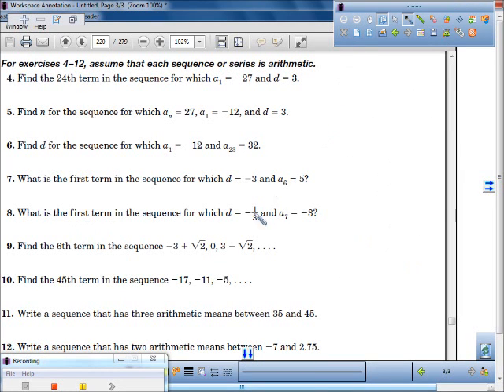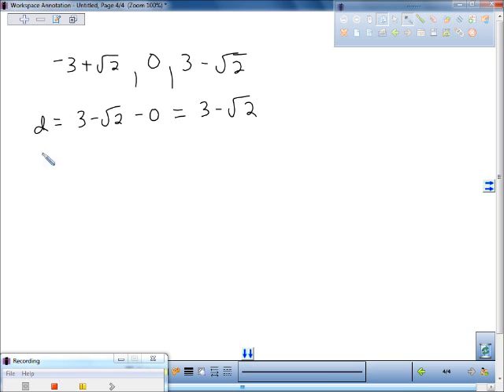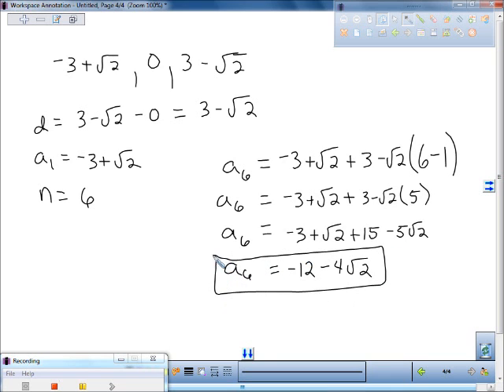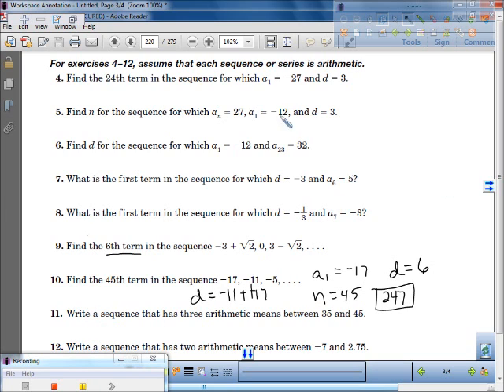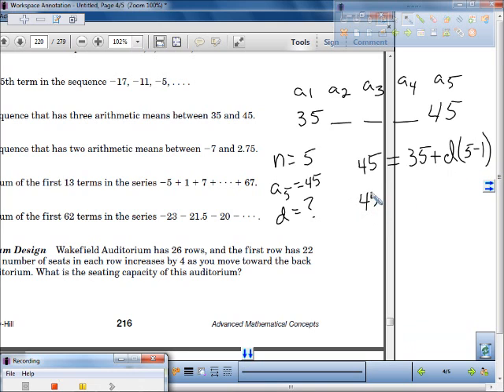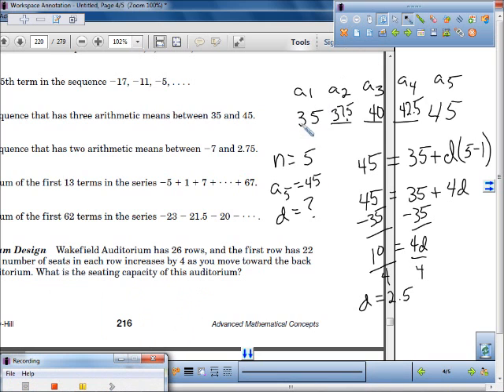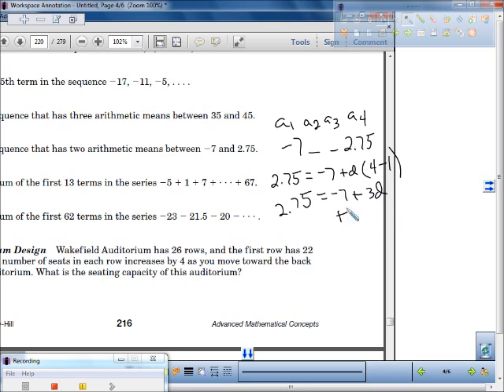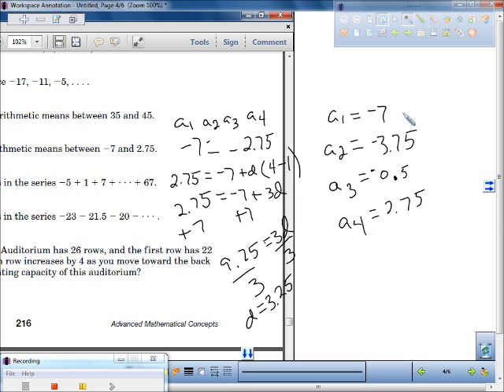Arithmetic Sequences and Series 9 12 Pratice 12 1